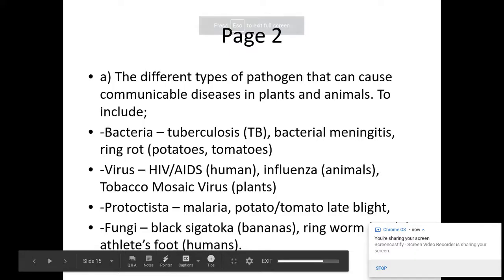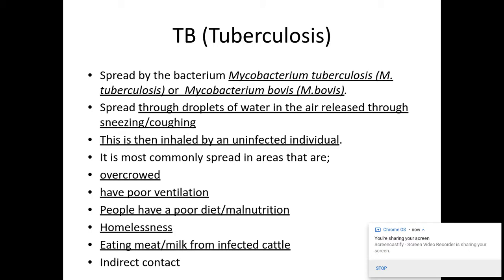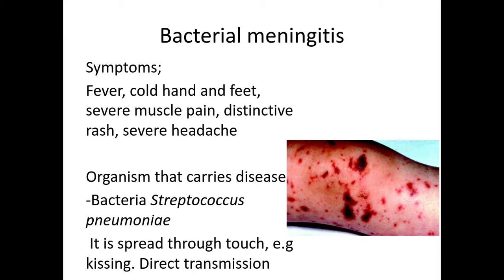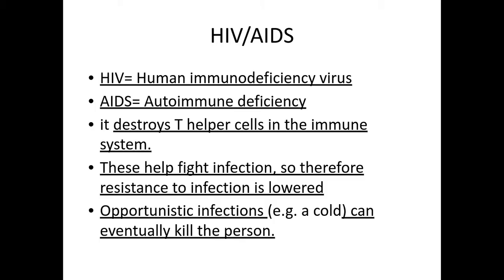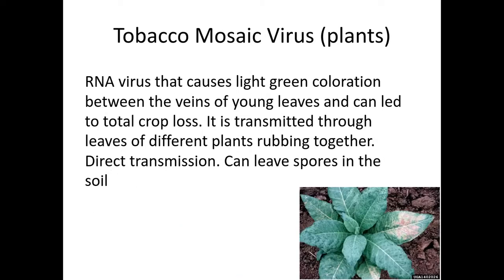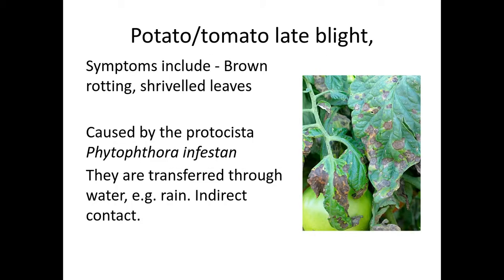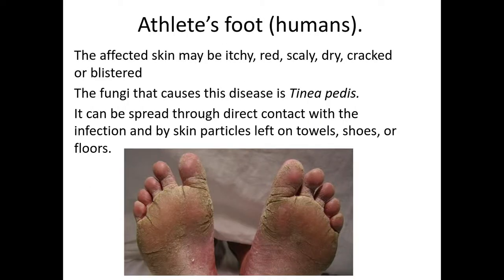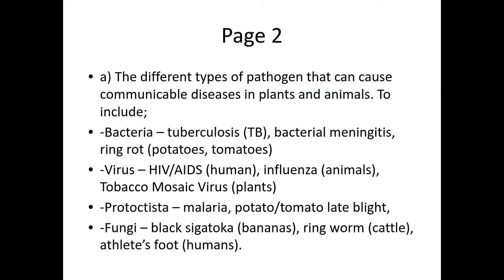4.1.1. Communicable diseases a) The different pathogens that can cause comminucal diseases PART 2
4.1.1. Communicable diseases OCR Alevel Biology A
 a) The different types of pathogen that can cause communicable diseases in plants and animals. To include;
-Bacteria – tuberculosis (TB), bacterial meningitis, ring rot (potatoes, tomatoes)
-Virus – HIV/AIDS (human), influenza (animals), Tobacco Mosaic Virus (plants)
-Protoctista – malaria, potato/tomato late blight,
-Fungi – black sigatoka (bananas), ring worm (cattle), athlete’s foot (humans).
b) The means of transmission of animal and plant communicable pathogens. To include; direct and indirect transmission, reference to vectors, spores and living conditions – e.g. climate, social factors (no detail of the symptoms of specific diseases is required).